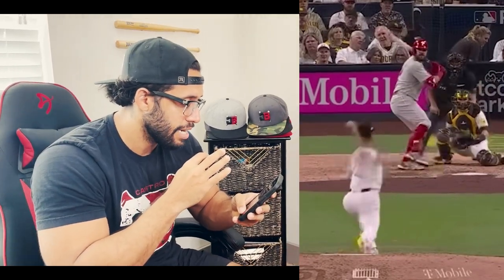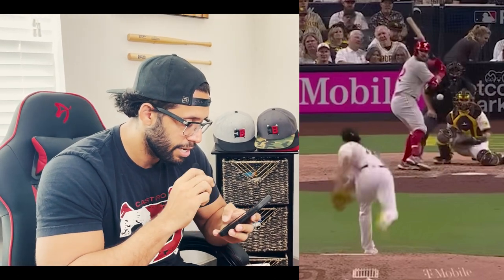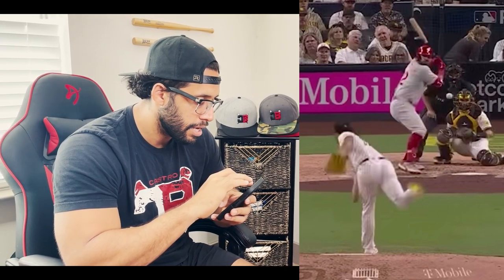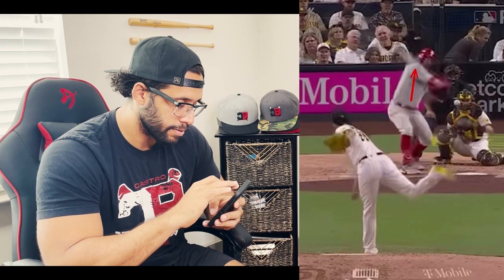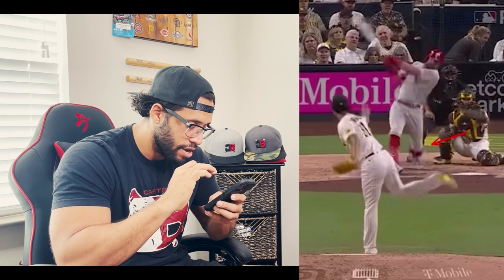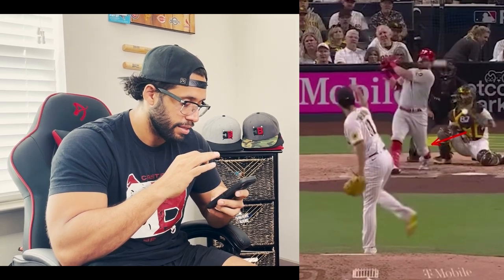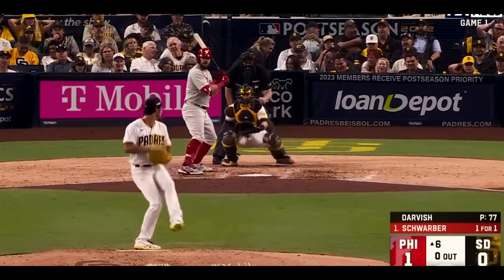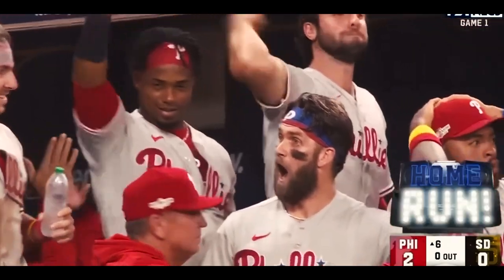KYLE SCHWARBER WITH AN IMPRESSIVE BOMB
IMPORTANT DETAILS